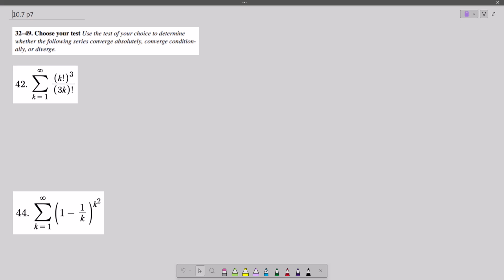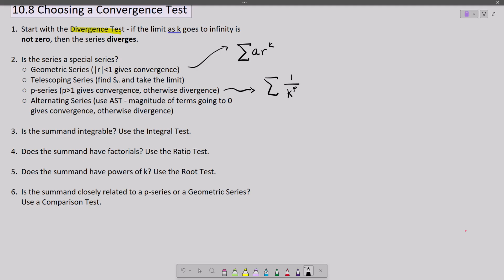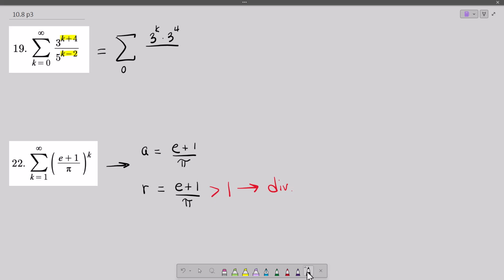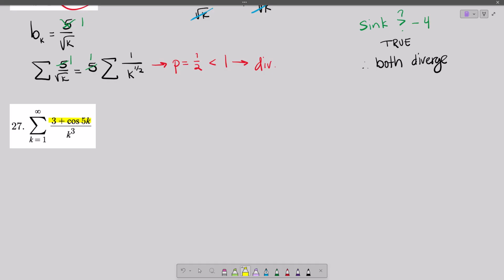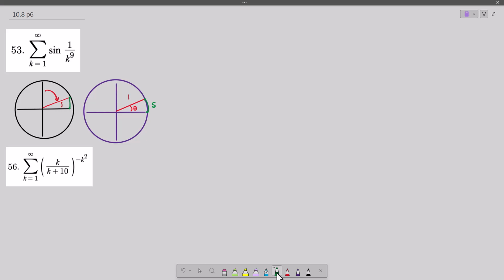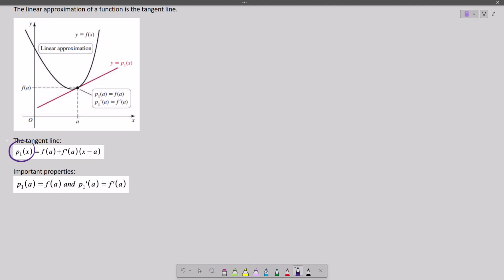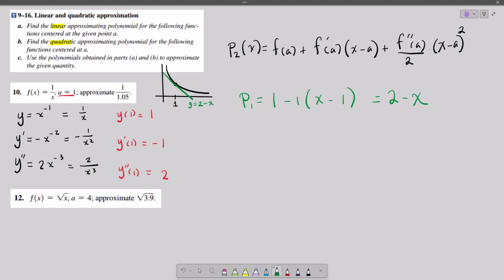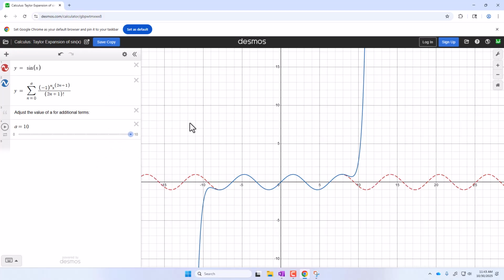Calculus II 10302025 Lecture 20